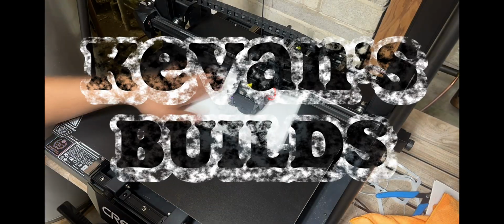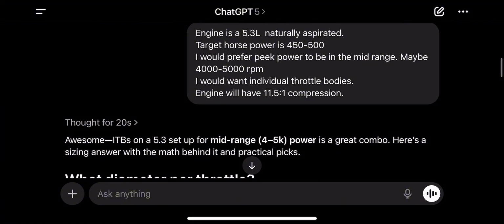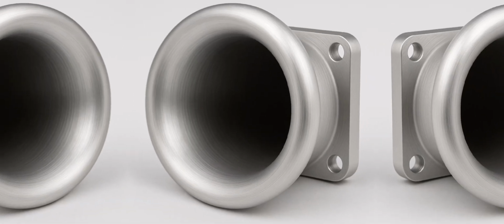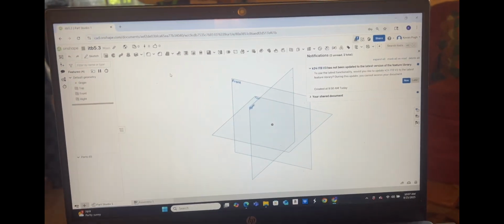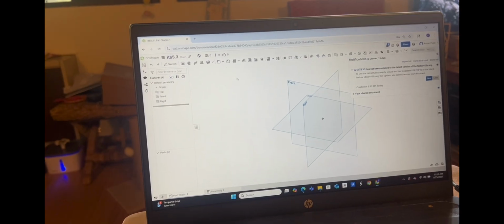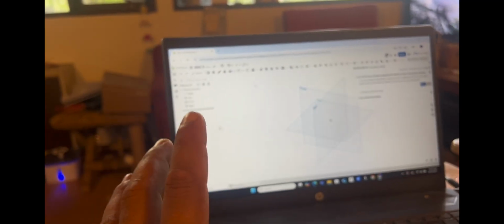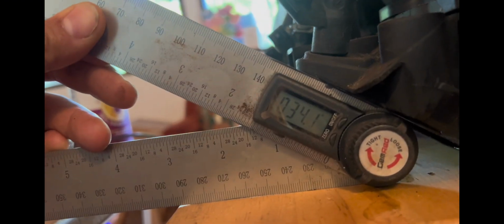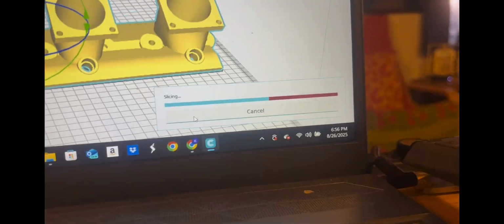I Used ChatGPT to Design 3D Printed ITBs for My Budget 5.3 LS Build!-Part 1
In this video, I’m taking my Budget 5.3 LS build to the next level with a custom intake setup! Using ChatGPT to help with the design process, I created and 3D printed a set of individual throttle bodies (ITBs) and brought them from CAD to reality. This is a big step in the Rat Rod Roadster project, and I can’t wait to see how these ITBs perform in future episodes.